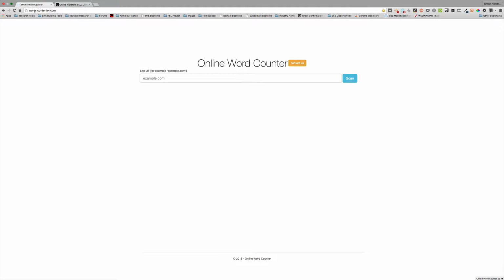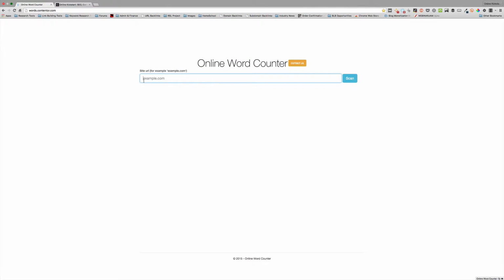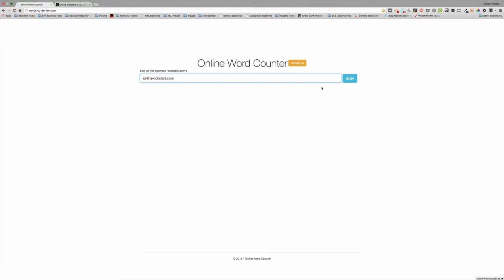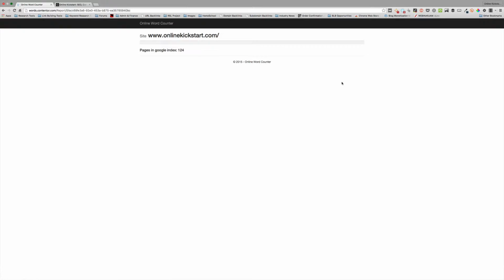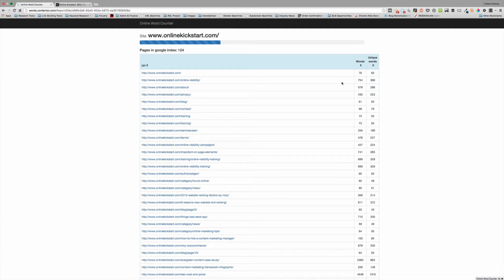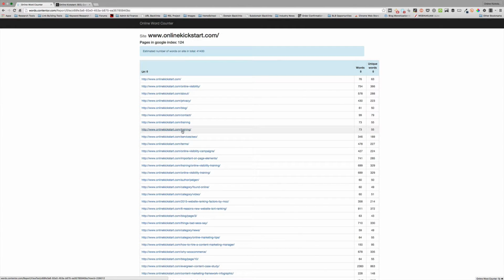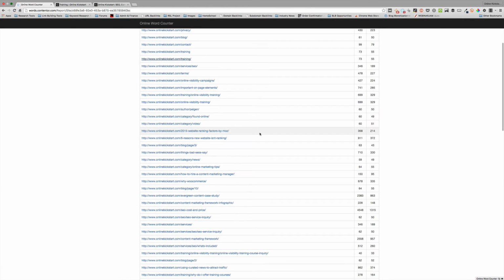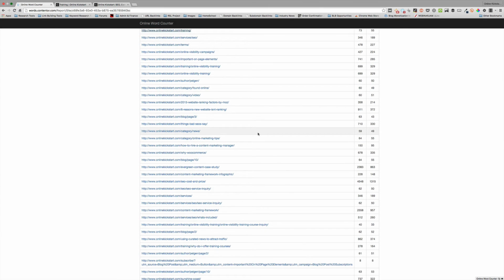How to Check if Your Web Pages have Enough Content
Website pages that don't have enough content on them are call "thin content pages".  These pages can impact your site because Google may not feel they are unique enough or valuable enough to bother indexing or ranking.  In this video I show you how to use a free tool to analyse how much content is on your website pages.